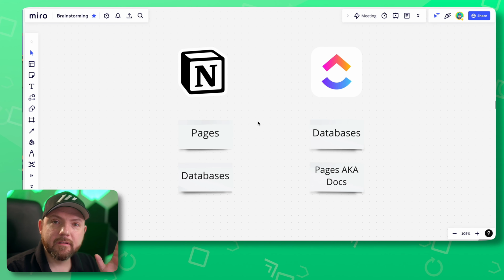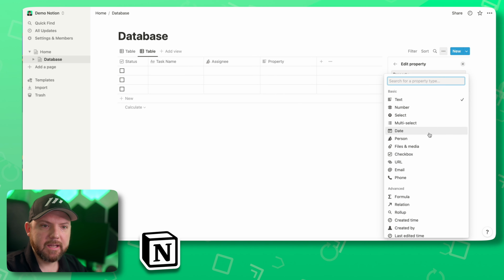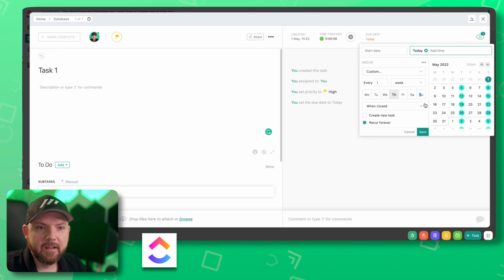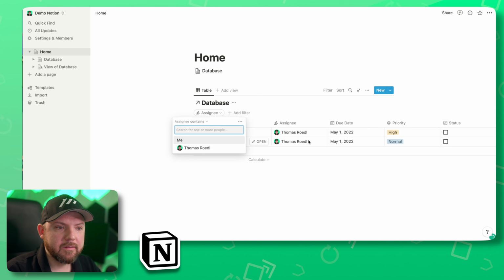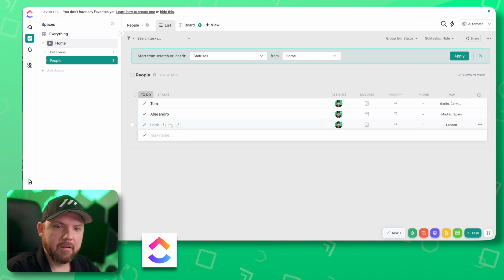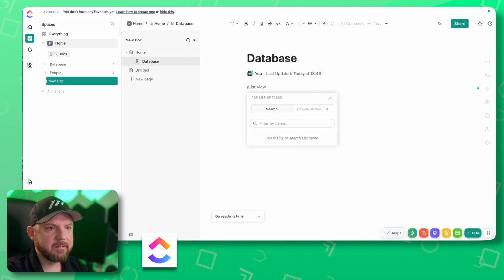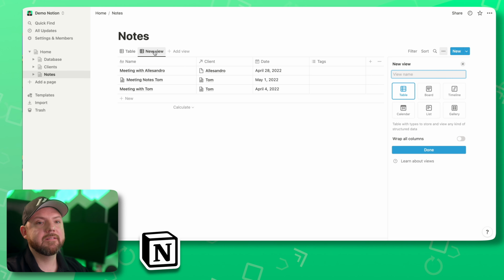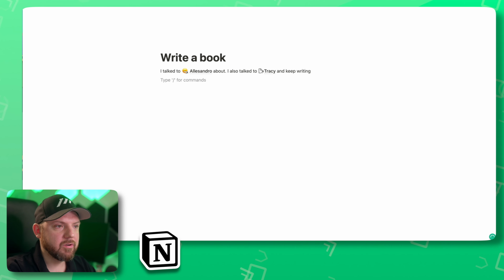ClickUp vs Notion - Which is Better For Project Management in 2022?